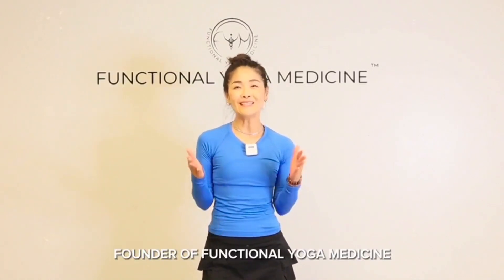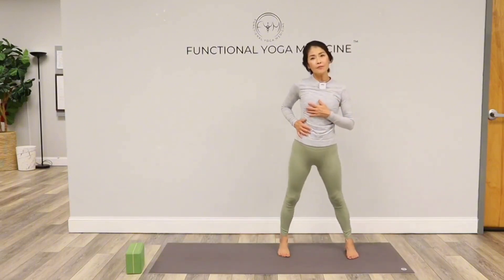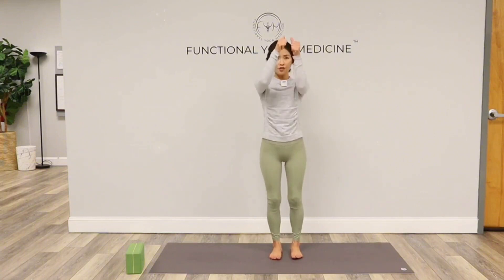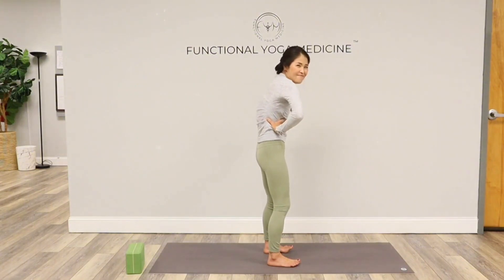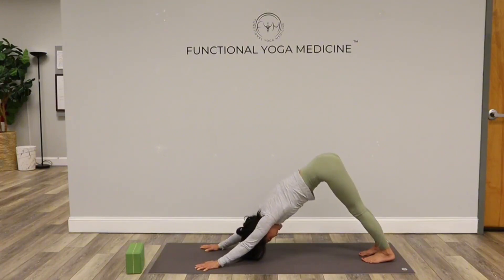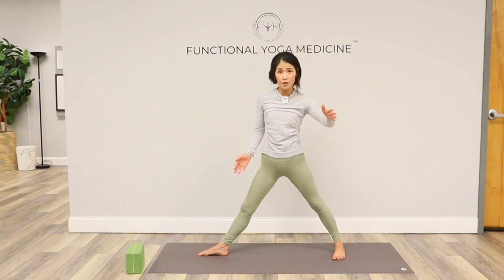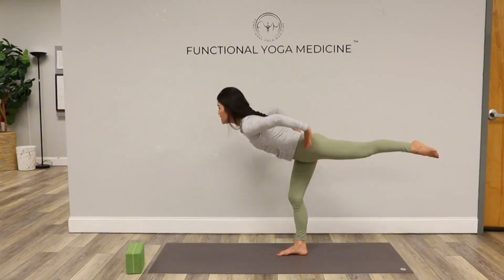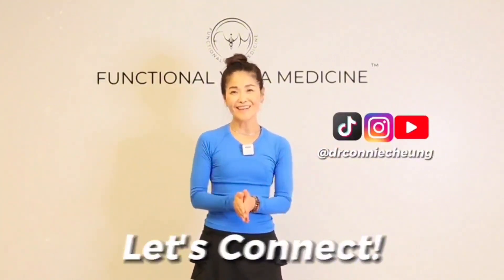Core Focus Yoga Flow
Our "core" encompasses far more than just abdominal muscles; it's a complex series of muscles extending far beyond the abs, including everything besides your arms and legs. It is incorporated in almost every movement of the human body. These muscles help stabilize the spine, pelvis, and shoulder and provide a solid foundation for movement in the extremities.

So how do we build real strength in our core, beyond just sit ups?

The diaphragm, the primary muscle for breathing, is a crucial part of our body's core. Its rhythmic contraction maintains intra-abdominal pressure. Below, the pelvic floor muscles act like a hammock, providing support to our internal organs and stabilizing the pelvis. Proper coordination between the diaphragm, abdominals, back muscles, and pelvic floor is crucial for a strong, efficient core.

Join me in my video today, where we engage and activate our entire core, not just the superficial muscles, to build holistic strength, improve posture, and enhance movement efficiency. By learning to engage these deeper muscles, you'll unlock true core power, benefitting both your yoga practice and daily life.

Timestamps to follow along with:
0:00 - 1:33 Intro
1:34 - 3:30 What Is Our Core?
3:31 - 7:49 Core Activation
7:50 - 12:50 Core Focus Flow
12:51 -13:53  Outro